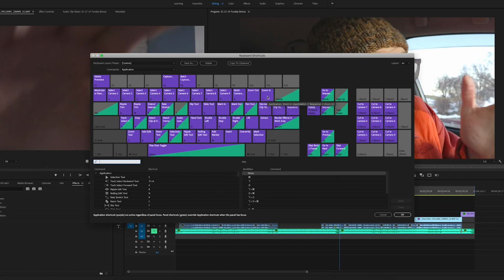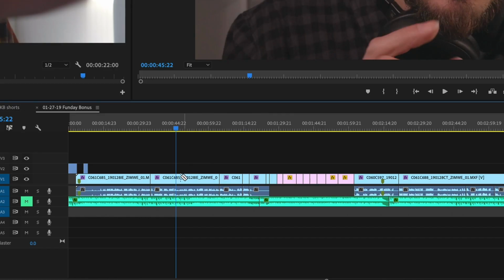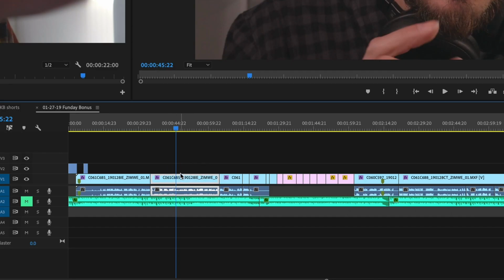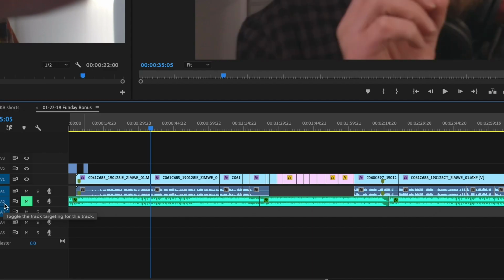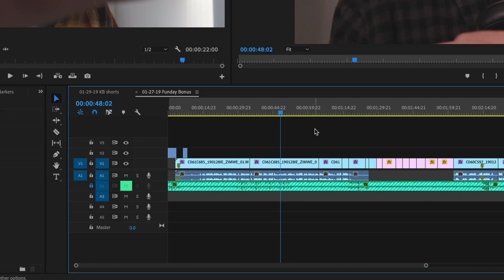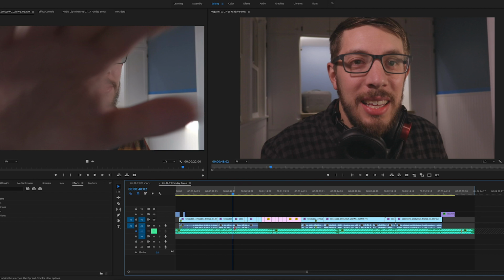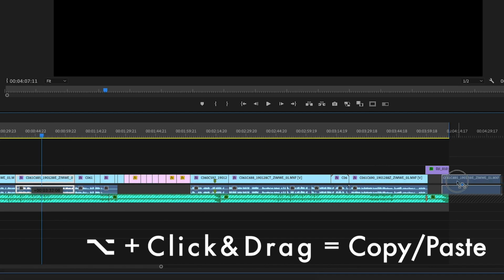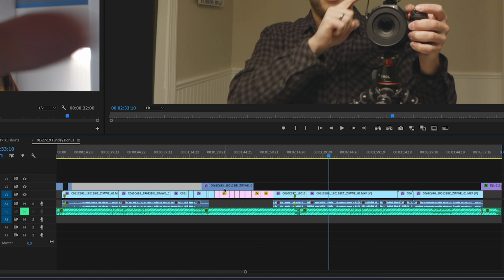5 TIME-SAVING Keyboard Shortcuts for Premiere Pro - in 5 Minutes! - Tutorial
How well does the 5-in-5 format work?  Should the full video be only 5 minutes, or just the tips section?
Be a more efficient editor in Adobe PP, give these shortcuts a try!
They have certainly sped mine up.